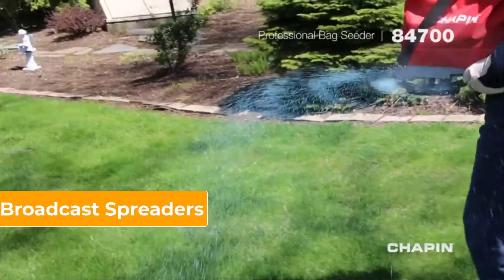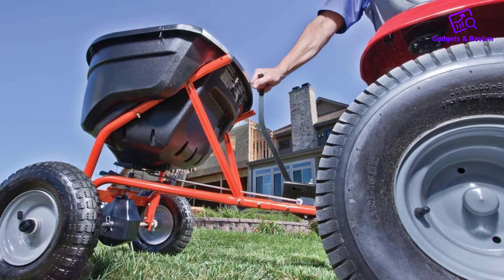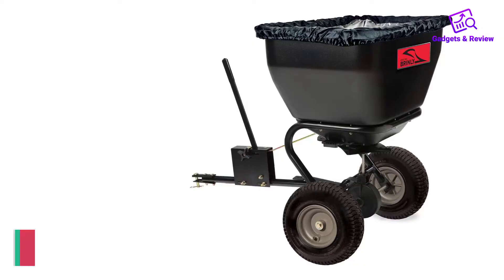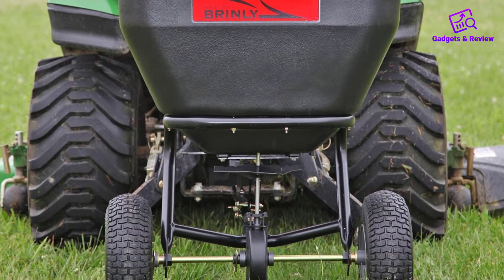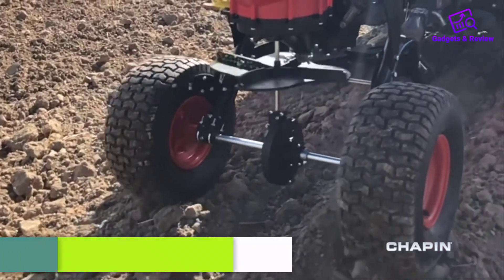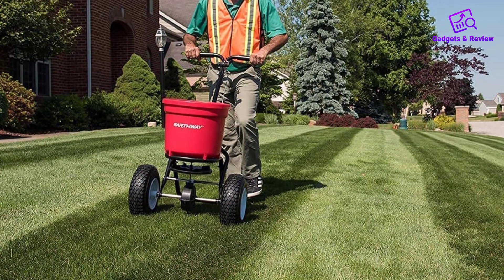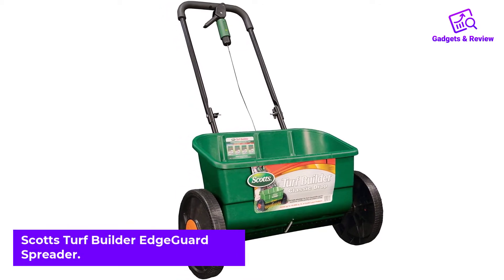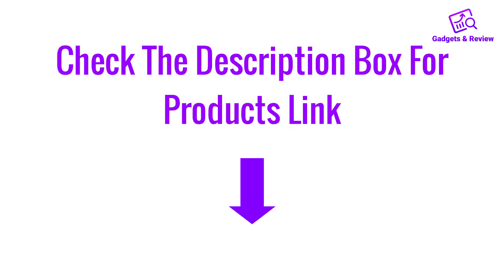Top 5 Best Broadcast Spreaders for Lawn and Garden Review 🔥🔥🔥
🔥Product Link🔥 :
🔥1. Agri-Fab 45-0463 Broadcast Spreader.
🔥2. Brinly BS36BH Tow-Behind Broadcast Spreader.
🔥3. Chapin International Tow Behind Spreader.
🔥4. Earthway 2150 Commercial Walk-Behind Spreader.
🔥5. Scotts Turf Builder EdgeGuard Spreader.

In this video we will show you the Best Broadcast Spreaders, which sold more and more times on amazon. Here you will find the top 5 Broadcast Spreaders at a low price. There are many types of Broadcast Spreaders in the market, but what are the best Broadcast Spreaders, we don’t know.
We research the market and collect customer’s reviews from different sources and then make a video. So if you need the best Broadcast Spreaders on a budget, you can watch this video.